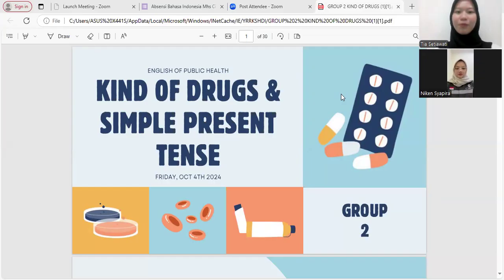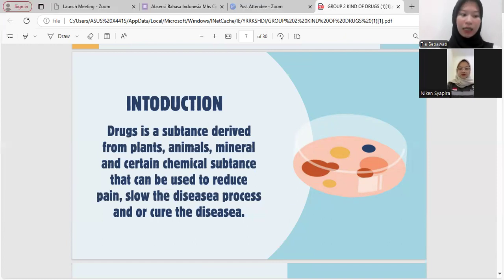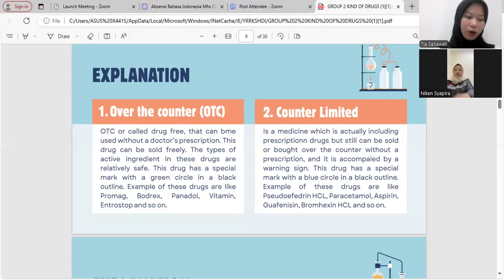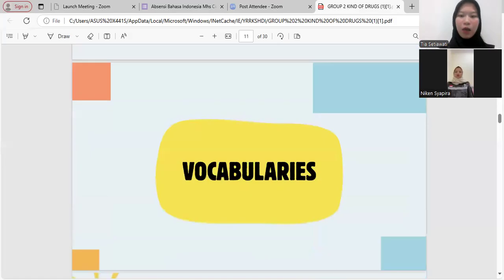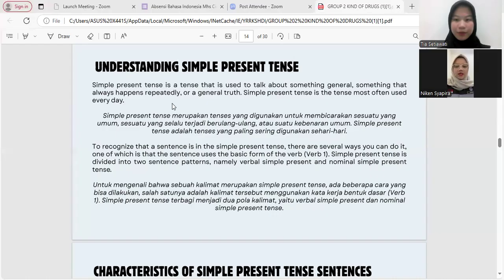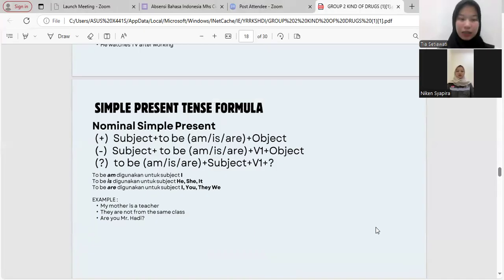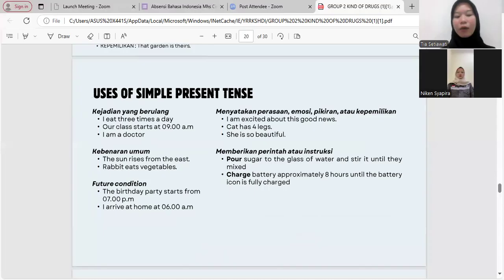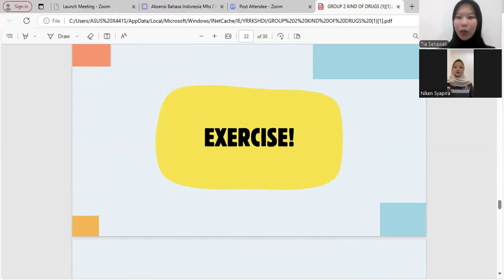Group 2 - Kind of Drugs & Simple Present Tense